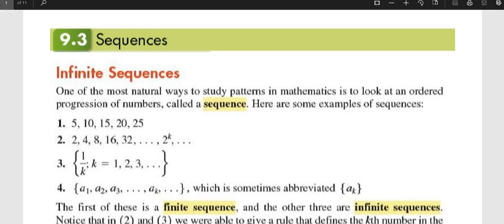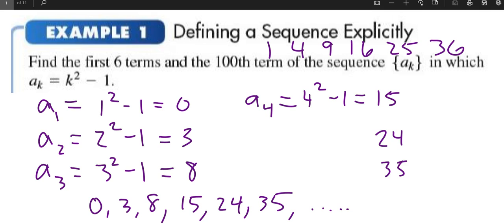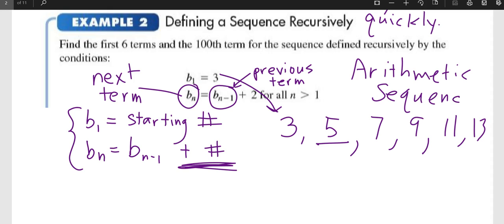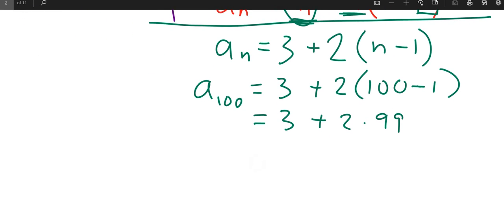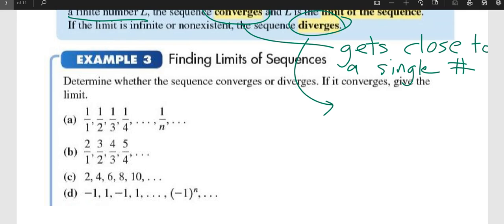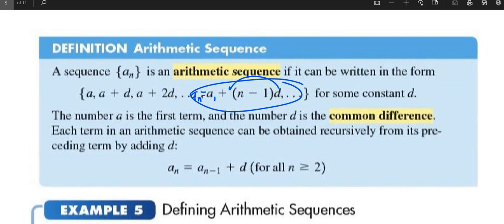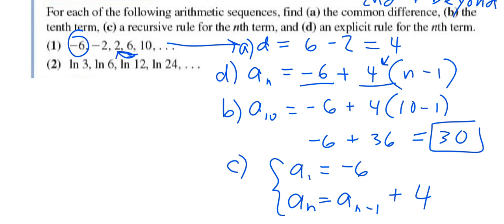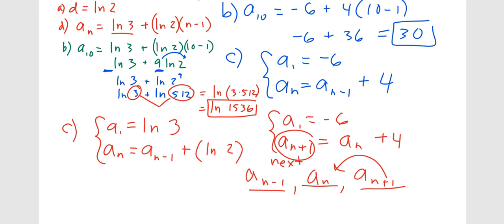9 3 Part 1 Arithmetic Sequences, Notation, and Terminology